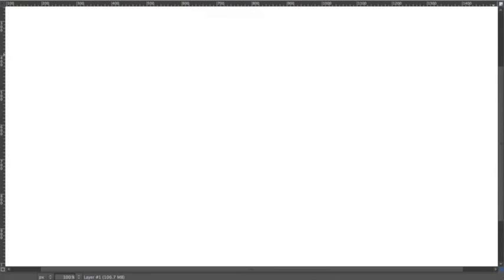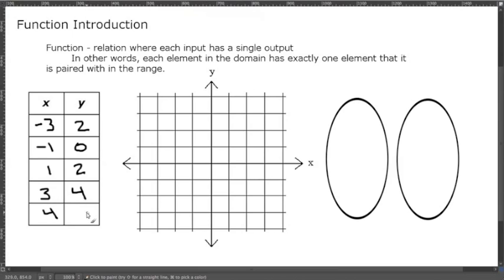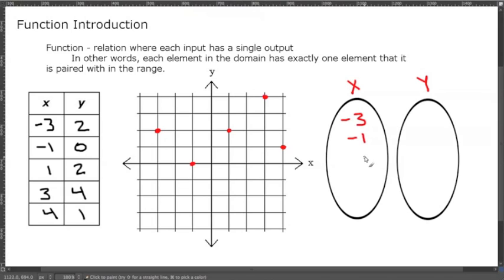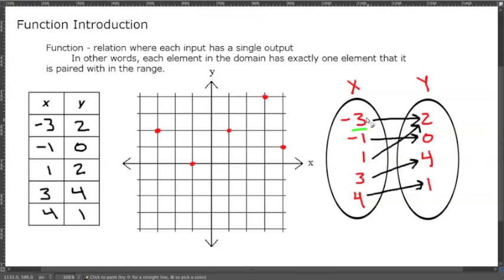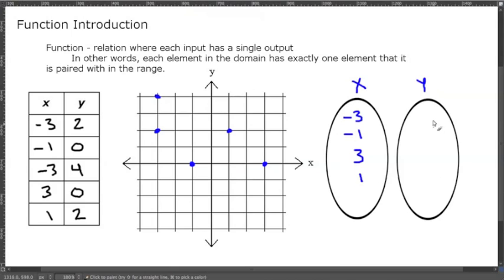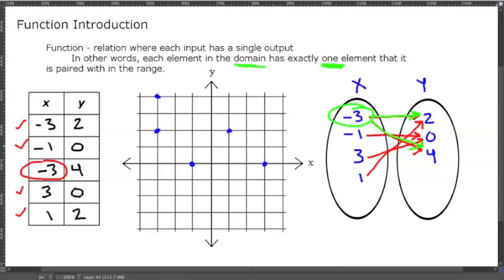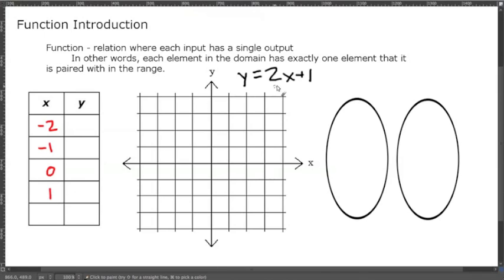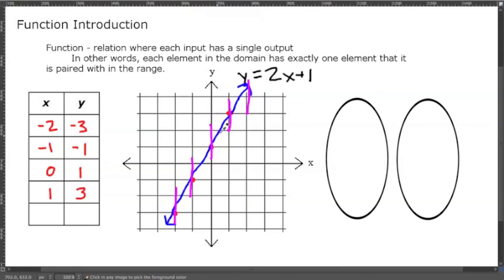Algebra1: 2-4 Function Introduction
A function is a relation where each input has a single output. In other words, each element in the domain has exactly one element that it is paired with in the range. You can also think of it as each x-coordinate having only one y-coordinate that it goes with. If a relation has an x value that can be matched with two different y values, then the relation is not a function.

Happy learning!